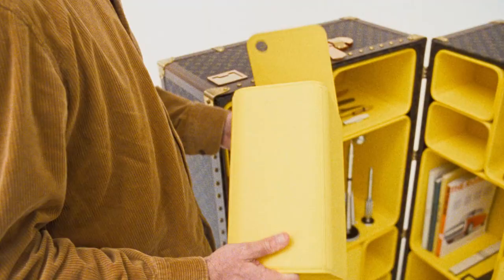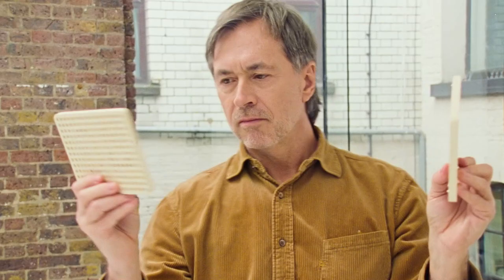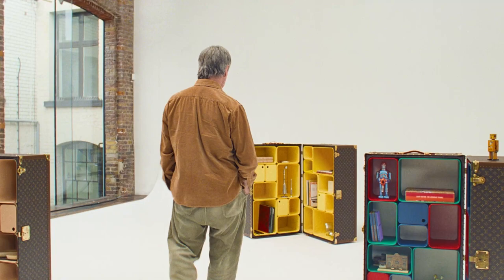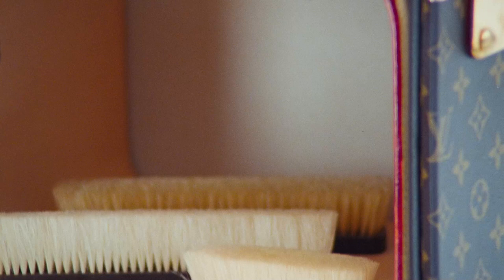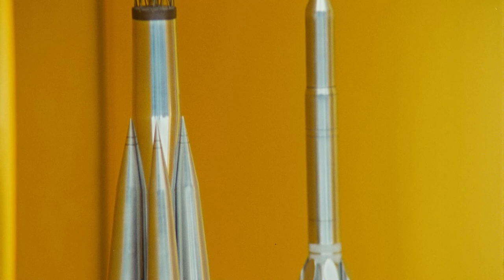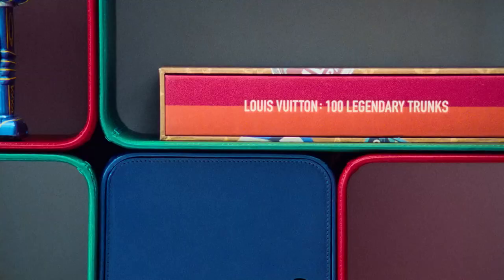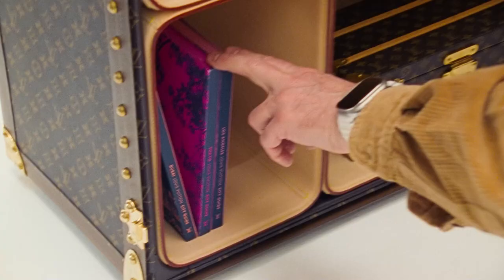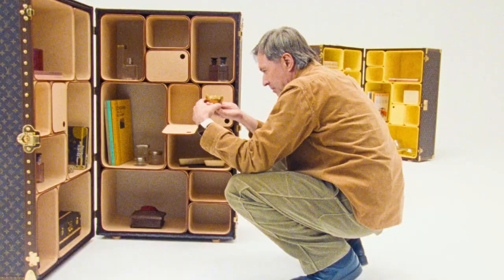Cabinet of Curiosities by Marc Newson | LOUIS VUITTON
Cabinet of Curiosities by Marc Newson. Louis Vuitton has once again collaborated with renowned designer Marc Newson to create an inimitable piece for interior spaces. Merging the Maison’s travel heritage and expert savoir-faire with his contemporary aesthetic, Newson has transformed the iconic Louis Vuitton trunk into a Cabinet of Curiosities. Within the Monogrammed hard exterior, the designer has placed 19 leather-covered removable cubes that are perfect for showcasing small objects, such as books, perfumes, and personal collectibles.

ABOUT LOUIS VUITTON:
Since 1854, Louis Vuitton has placed fashion in the context of culture bringing unique designs to the world, combining innovation with style and uncompromising quality. Today, the Maison remains faithful to the spirit of its founder, Louis Vuitton, who invented a genuine "Art of Travel" through luggage, bags and accessories which were as creative as they were elegant and practical.